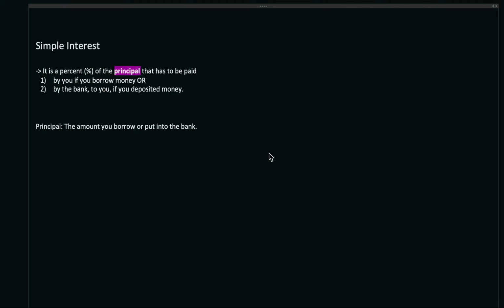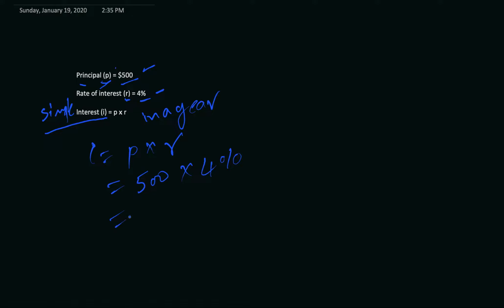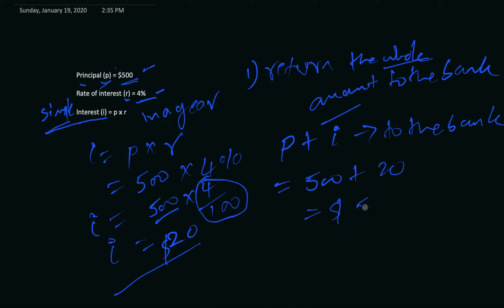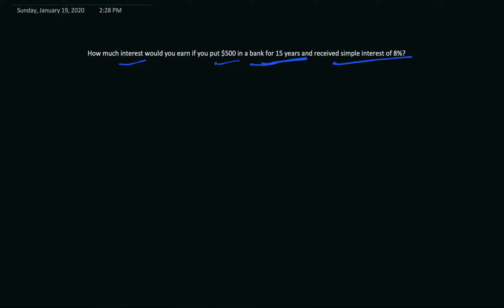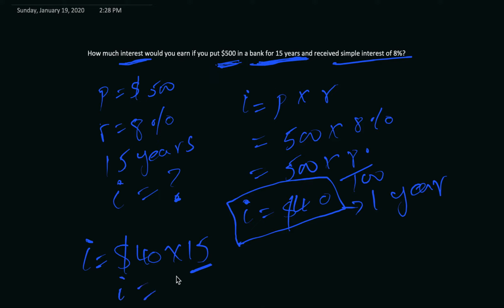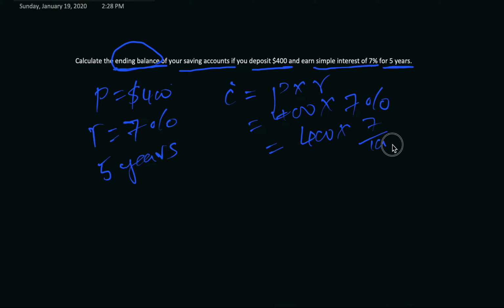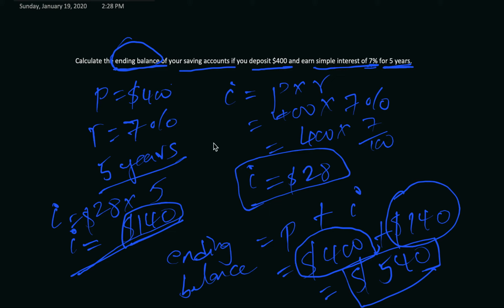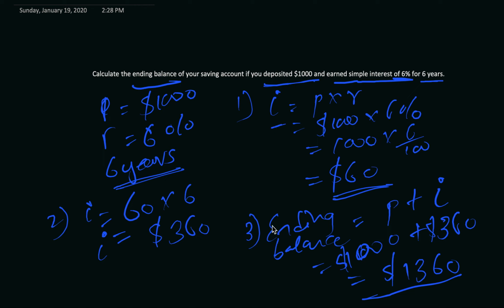What is Simple Interest?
In this video we will learn what simple interest is, how to calculate simple interest with multiple examples. Easy concept to learn.

Each video on my channel starts with concept definition, few examples of each concept and some real world applications. It makes the learning more meaningful, fun, and easy to understand.